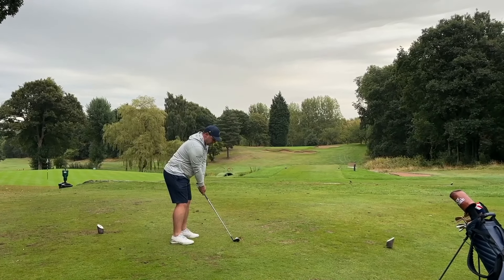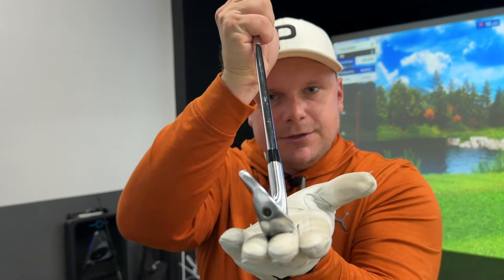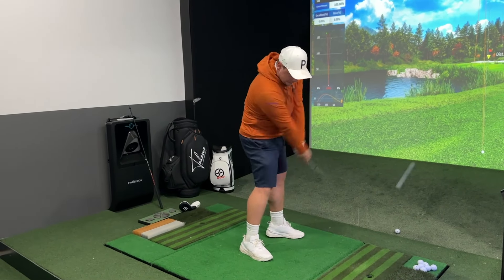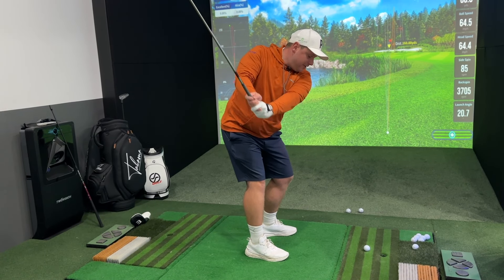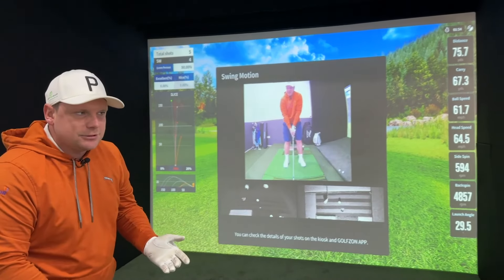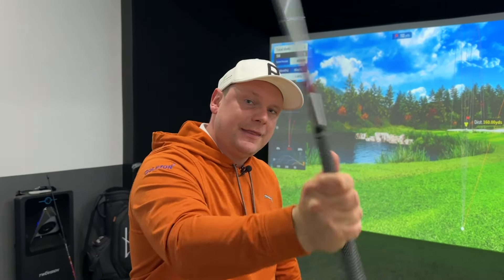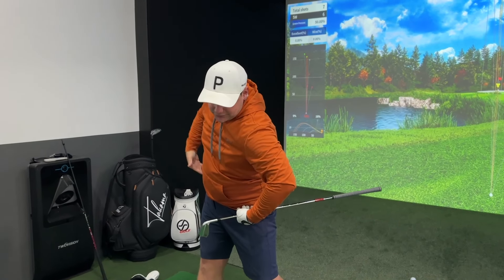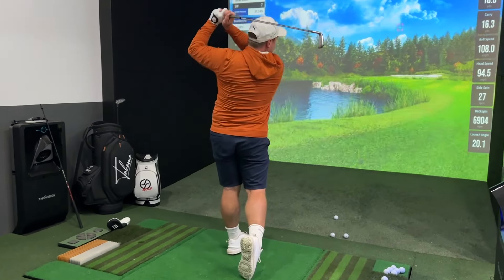Pure Your Irons Every time with these Simple Golf Swing Basics!!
Welcome to Get Good At Golf!

We have a vast catalogue of videos to help enhance all aspects of your golf game. From short putts to long drives, we can help you improve your swing and teach you important course management techniques to lower your scores.

Golf is hard enough as it is. We aim to provide simple and effective solutions that you can implement right away into your game.

Whatever your golfing goals are, we can help you achieve them!

(James Robinson and Chris Dennis are two PGA Professionals who have spent their entire careers in the game of golf. They both have extensive knowledge of the golf swing and how to implement it into your game to help you improve. Through coaching high-quality players on the DP World Tour and spending time with the best coaches in the world, they both understand how to convey information in a way that is relatable and understandable.)

If you’re looking for premium golf equipment at an affordable price, check out Takomo

If you want to seriously improve your golf and practice like a pro, check out HackMotion